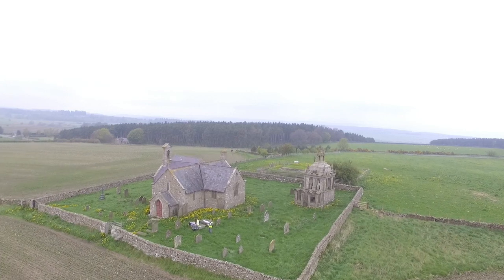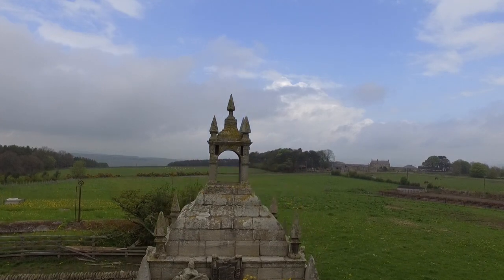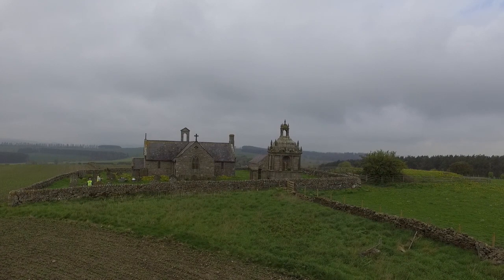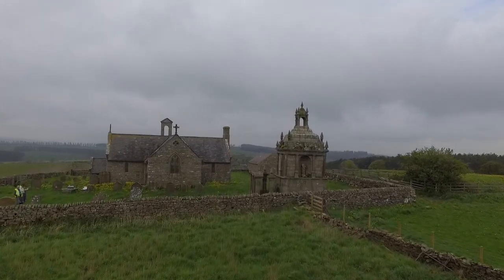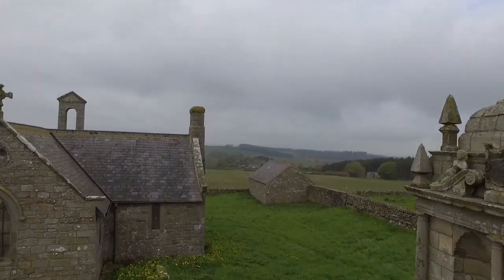St Andrews Church, Kiln Pit Hill Short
Kiln Pit Hill short - it was closed :(  Tested the drone though, interesting footage ! Havnt added videos for a while due to problems with editing softwre and hardware. Lots to come later (hopefully)